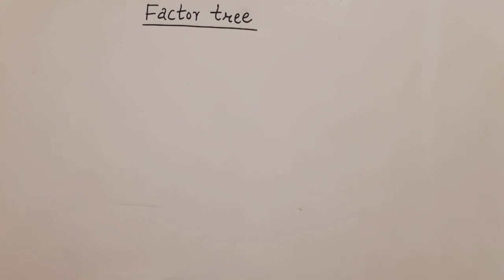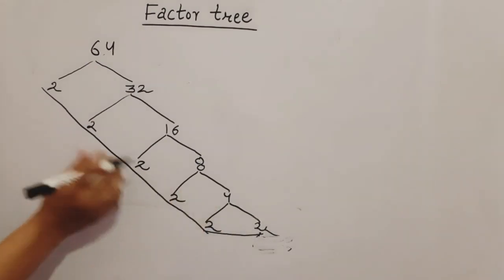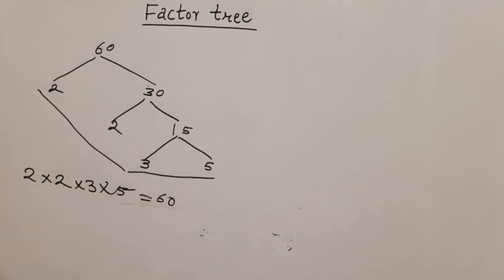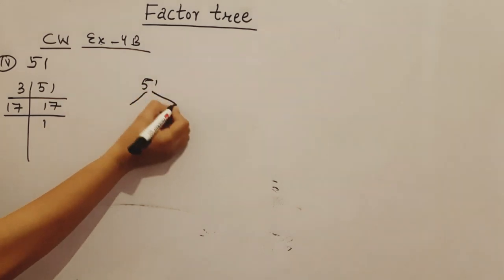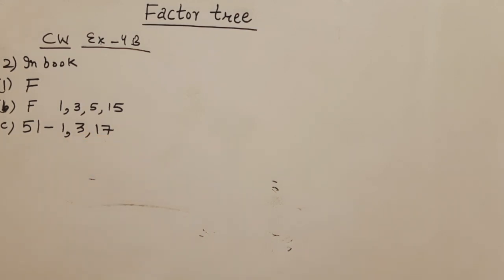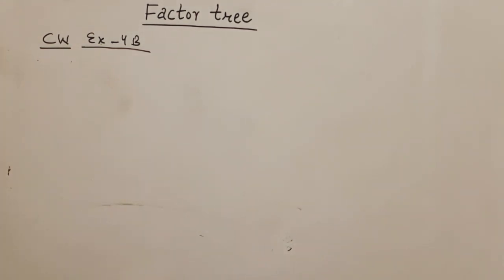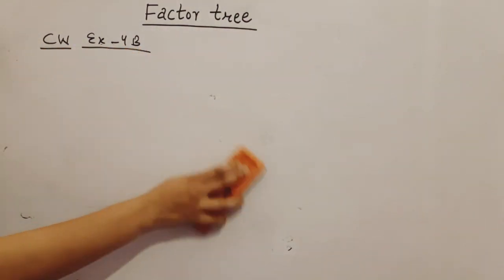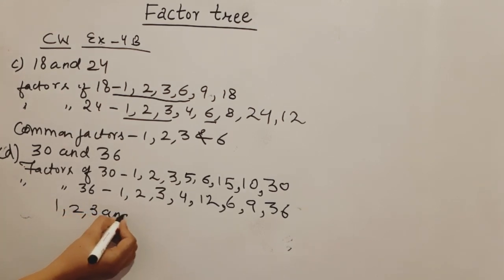Factors And Multiples | Part 4 | Factor Tree | CBSE | Class 5th Maths Collins Prabha Sethy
Hello students,
This is your maths video of CBSE. The topic of the video is Factors And Multiples. In Factors And Multiples , I have explained all the topics thorowly. Exercises on Factors And Multiples are also given in the videos ,these videos are going covered in few parts you can completely watch through playlist section.

Please comment your doubt in comment section.